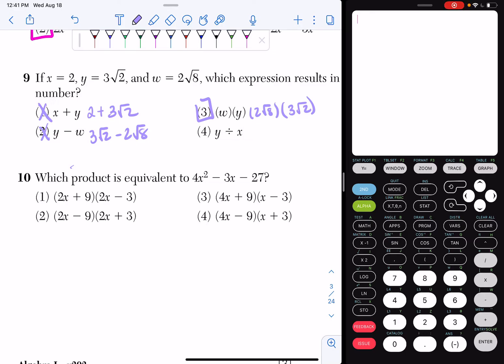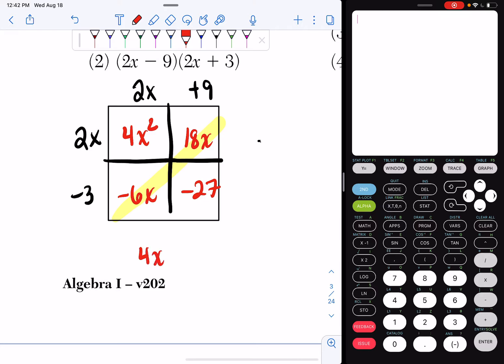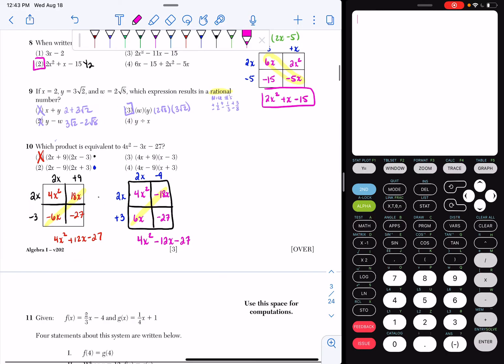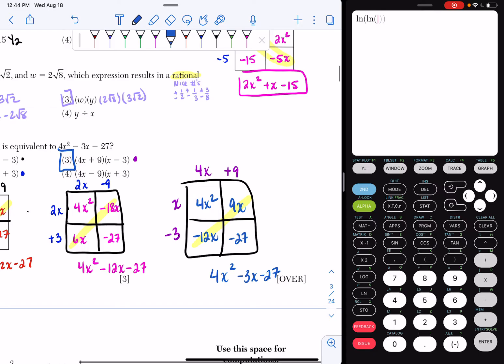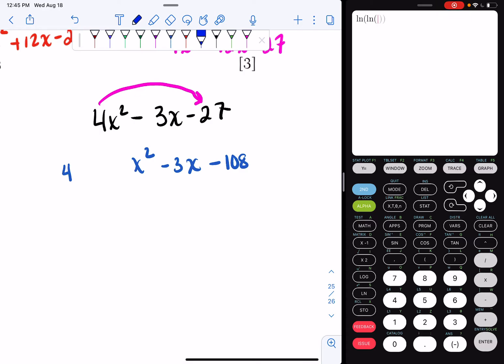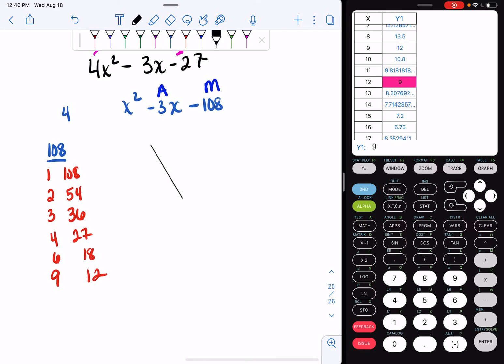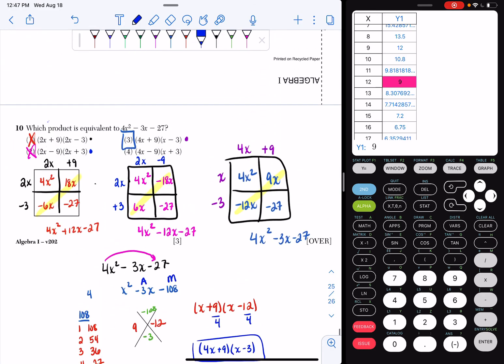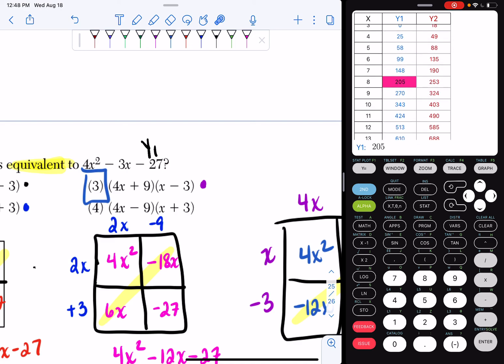June 2021 Algebra 1 Question 10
6/21 Q#10